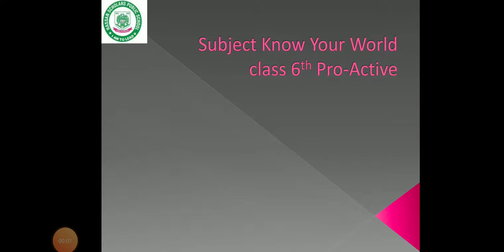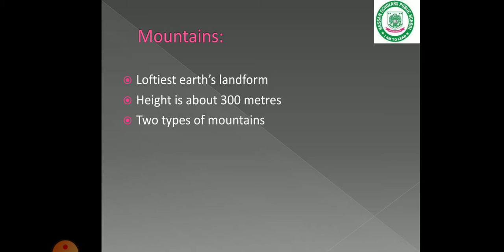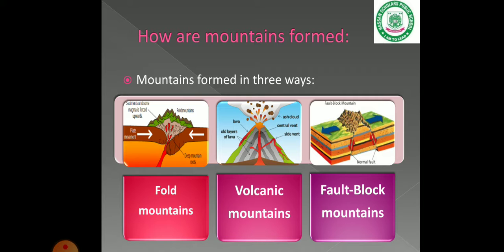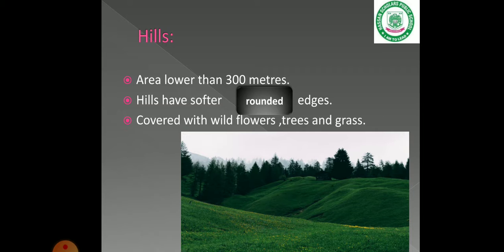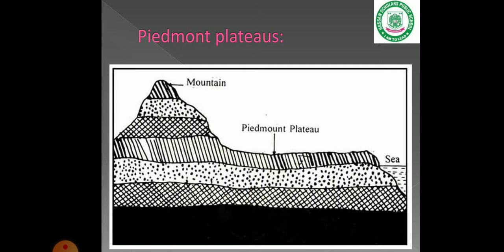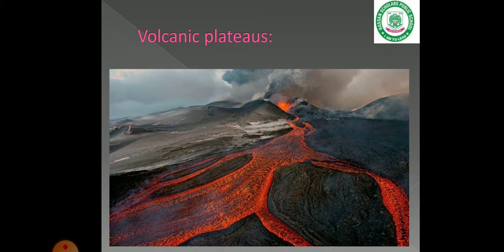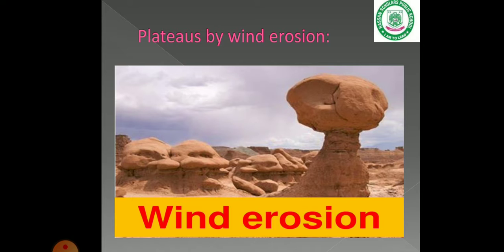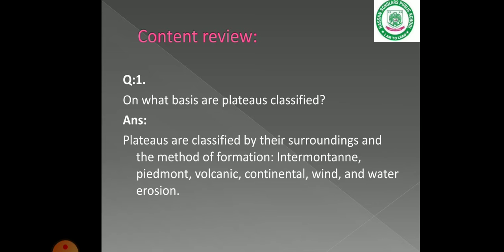Lecture 1 Unit # 16 Class 6 Pro Active KYW